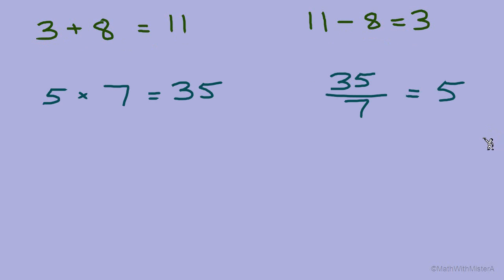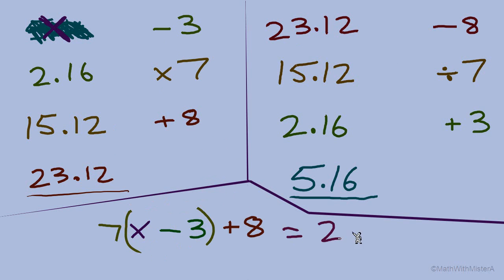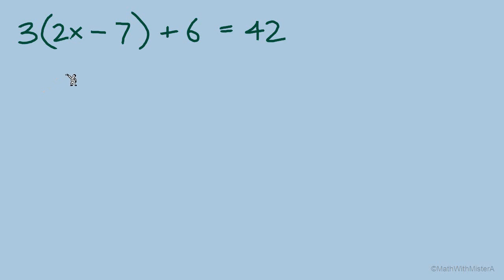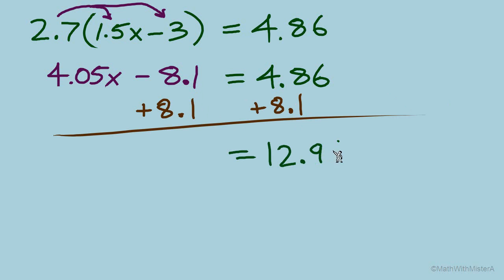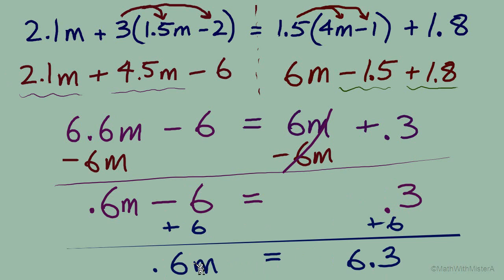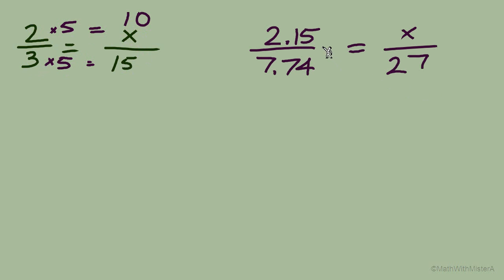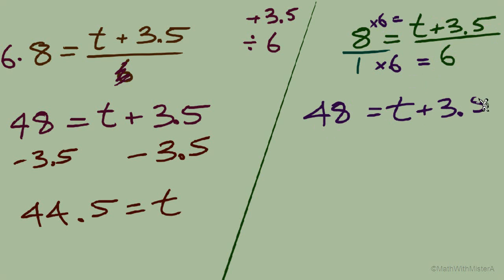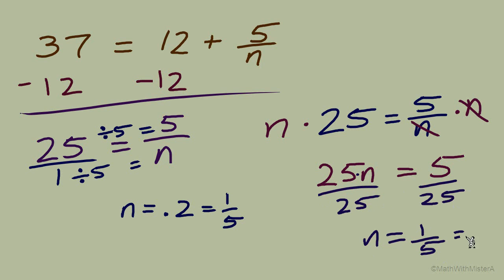More About Solving Equations